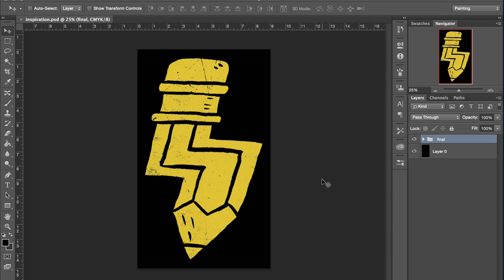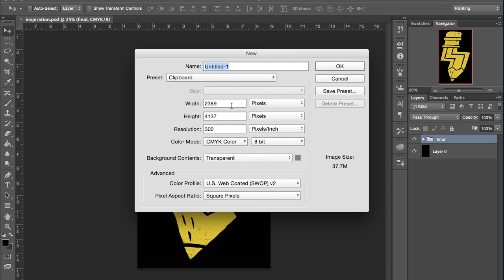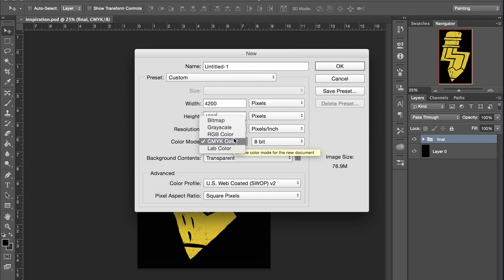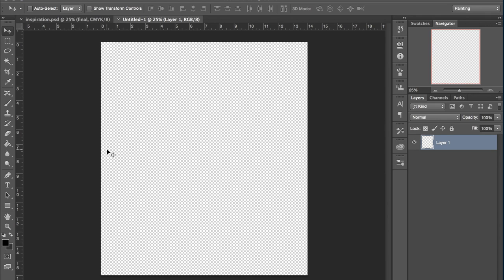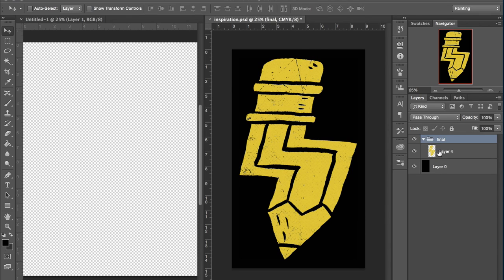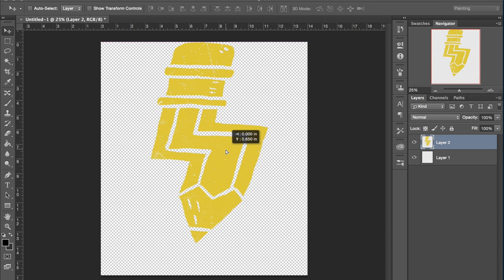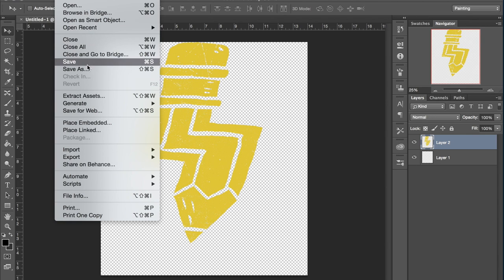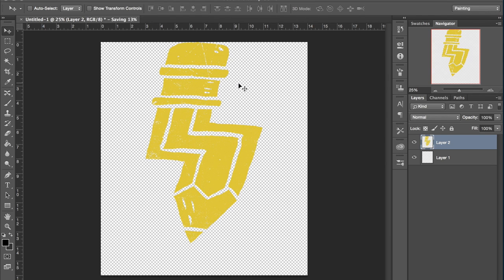Artist Shops Tutorial: How to Set Up a Transparent PNG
We touched on this a bit in our post "How to Get Your Designs Print-Ready for Your Artist Shop"

Signup for your own FREE Artist Shop at Threadless.com/ASYT